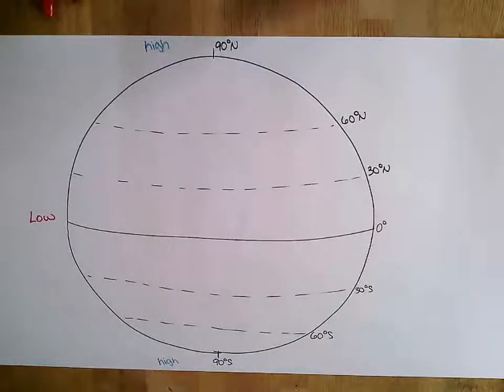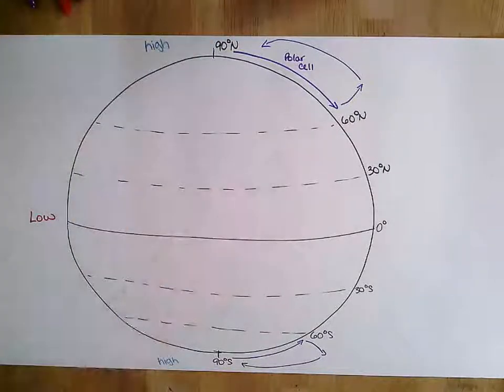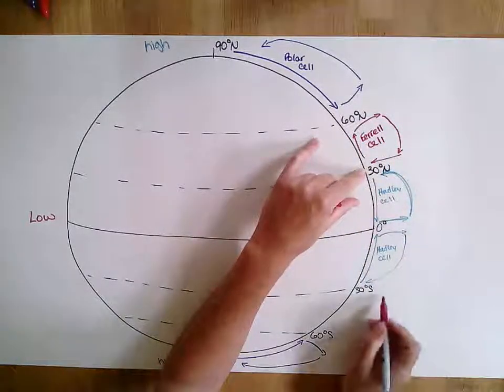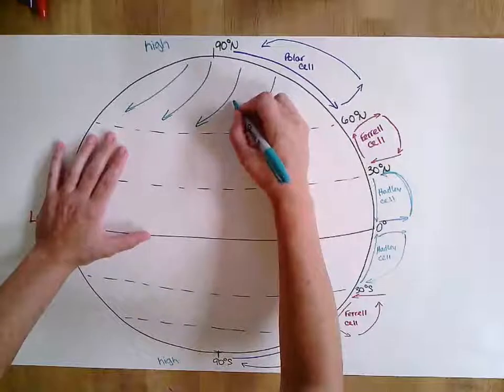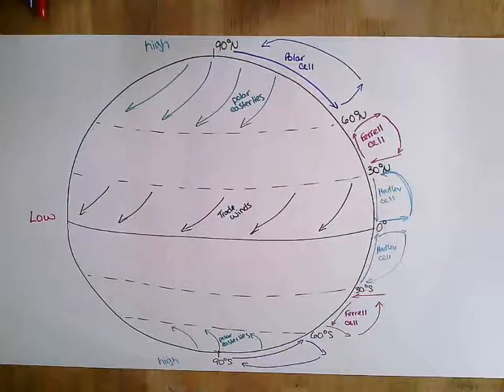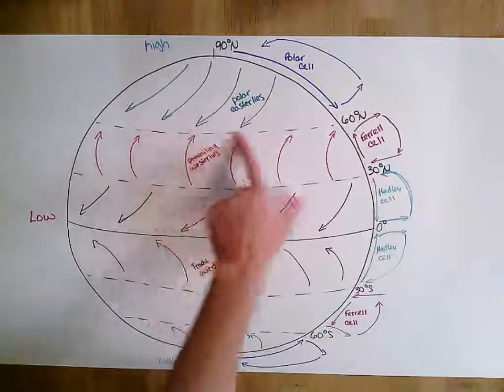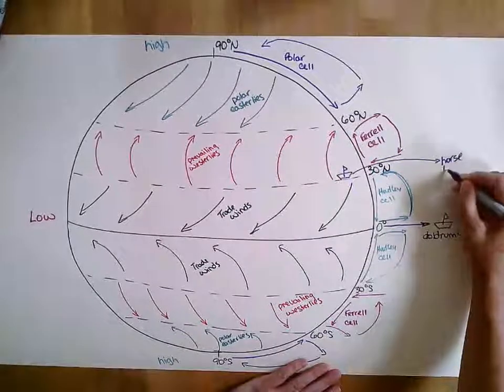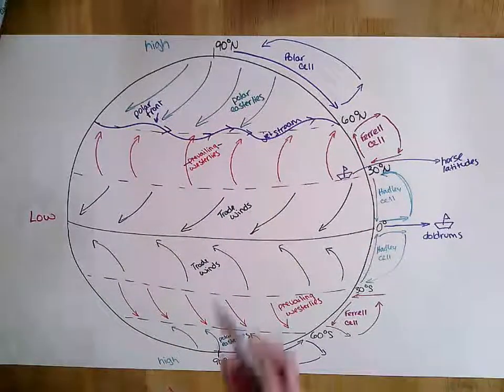Module 10 2:2